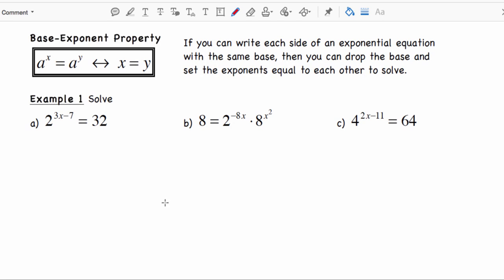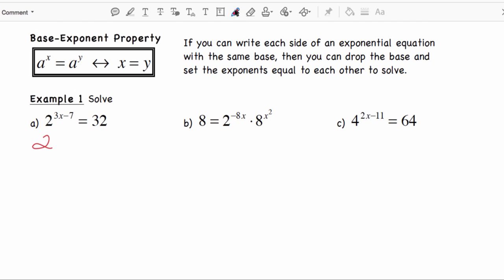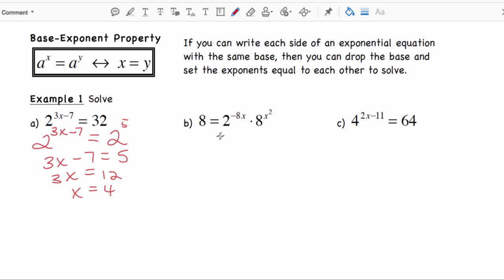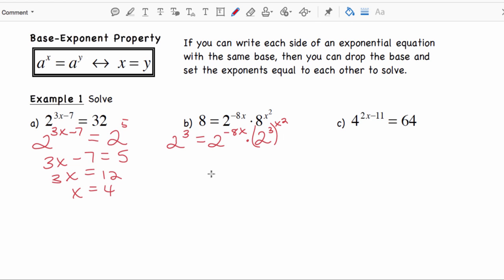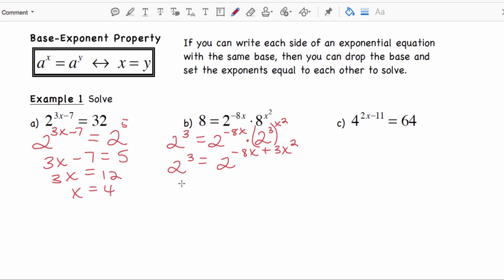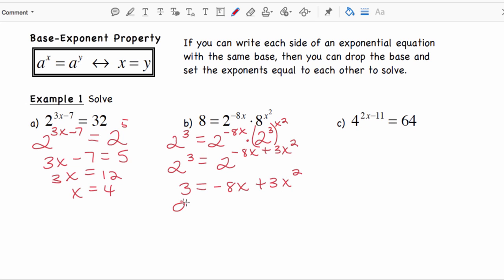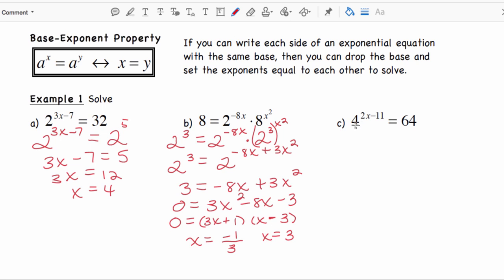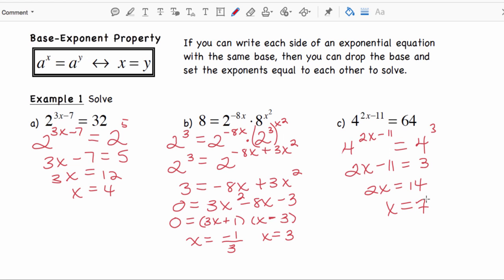5.5 EX1 Exponential Equations